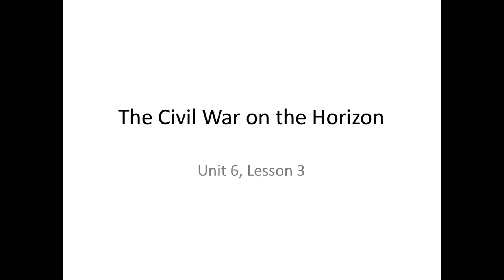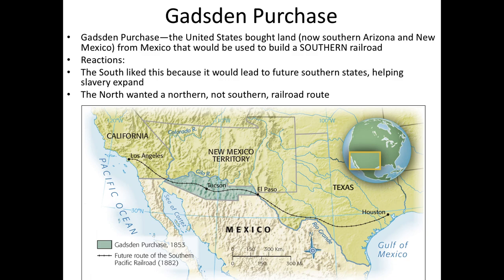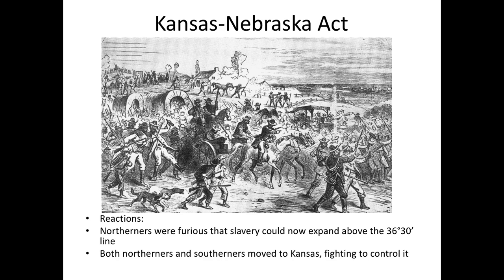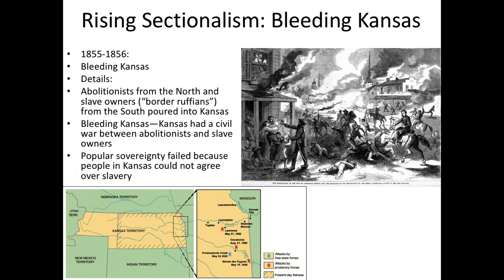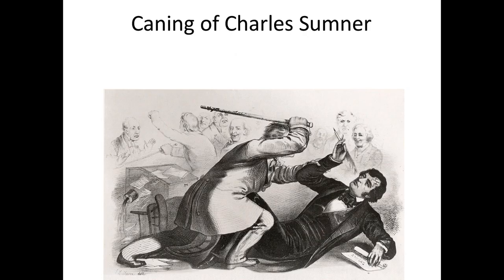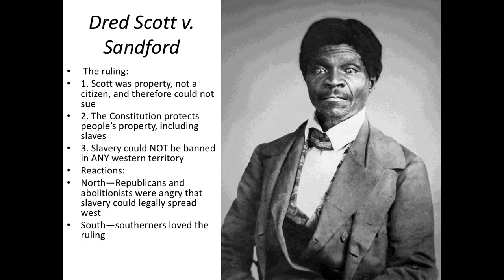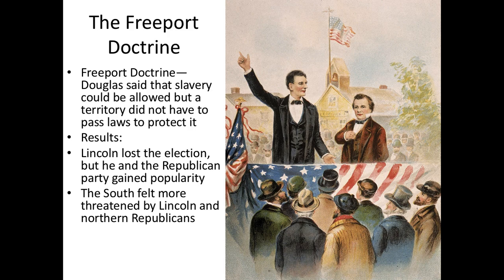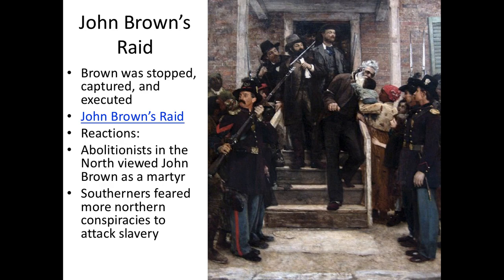American History 1: Unit 6, Lesson 3, The Civil War on the Horizon